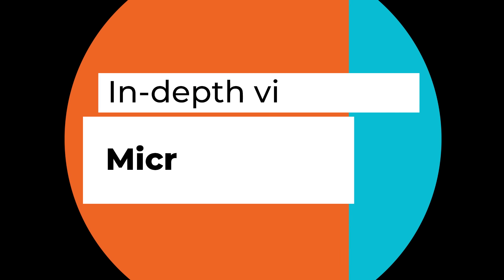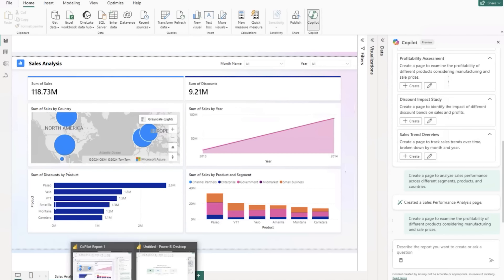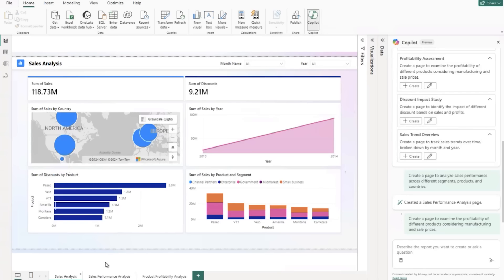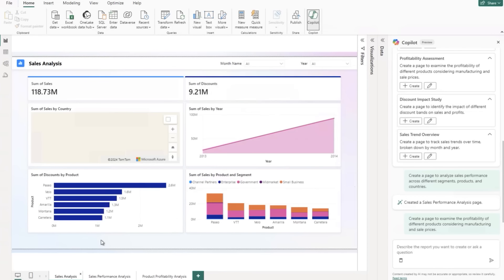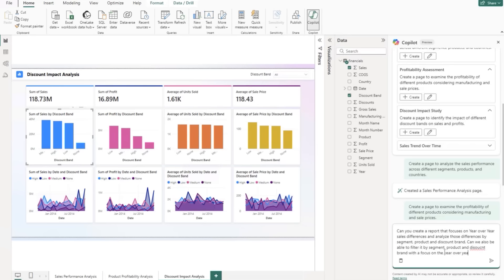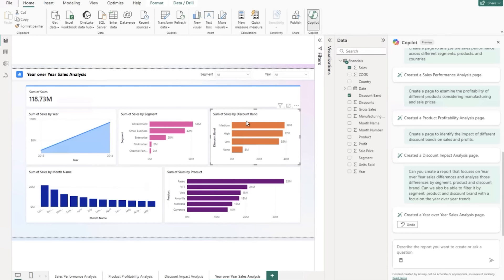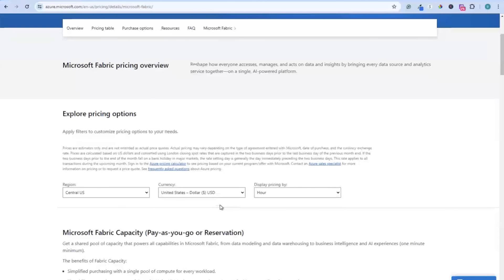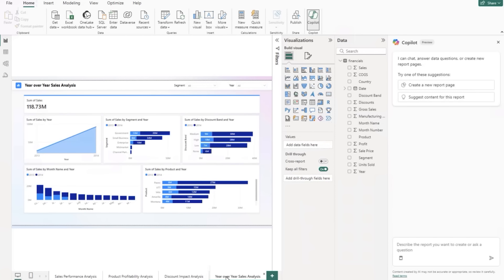Elevate Your Work Game: Microsoft Copilot in Action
🚀 Welcome to our in-depth video on Microsoft Copilot, your ultimate companion for work productivity! 🚀

In this video, we'll explore what Microsoft Copilot is, how to enable it, and its benefits to your daily tasks.

🔍 What is Microsoft Copilot? Microsoft Copilot is an innovative AI-driven assistant designed to enhance productivity across Microsoft 365 applications. Learn more about this exciting tool here.

🛠️ How to Enable Microsoft Copilot: Ready to start using Microsoft Copilot? Follow our step-by-step guide to enable it for your users here.

💰 Pricing Information: Interested in the cost of integrating Microsoft Copilot into your workflow? Get detailed pricing information here.

0:00 Introduction and Speaker Overview
2:18 Overview of Microsoft CoPilot in Power BI
4:35 Setting Up CoPilot in Power BI Desktop
6:12 Using Sample Data and Initial Setup
8:45 Generating Reports with CoPilot
12:20 Demonstration of Generated Reports
14:50 Asking CoPilot Questions and Custom Report Generation
17:30 Pricing and Infrastructure Setup
19:45 Recap and Final Thoughts